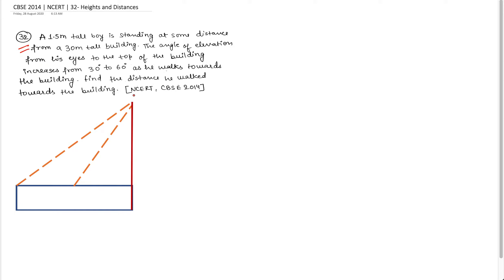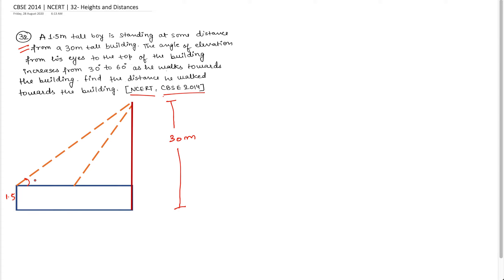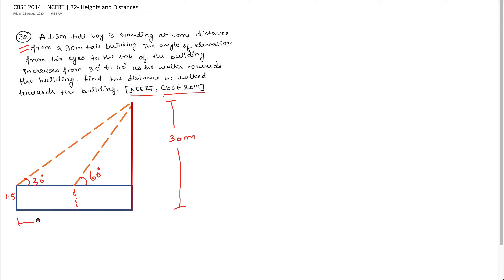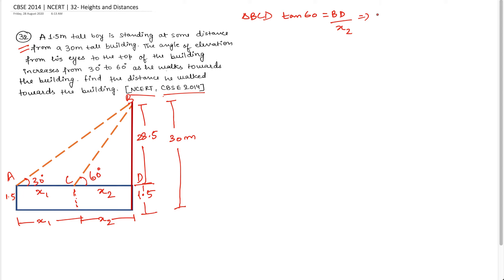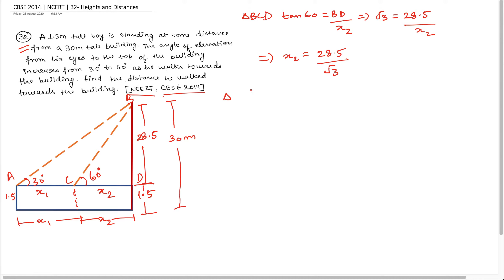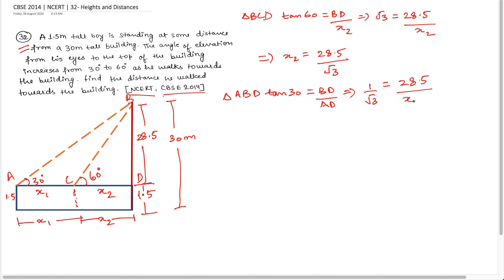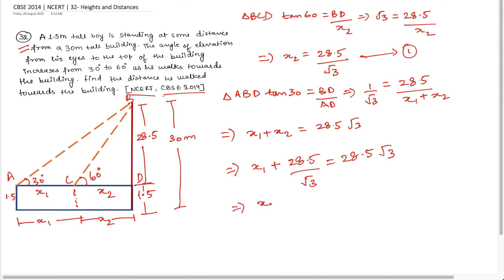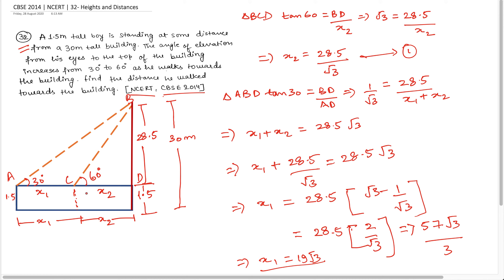CBSE 2014 | NCERT | 32 Heights and Distances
This video will help you in understanding the concepts of  Trigonometry especially if you are in Class 10 or above.